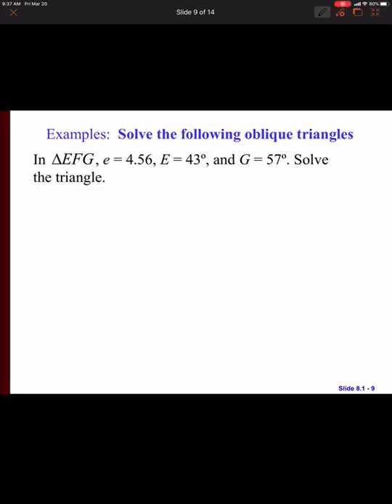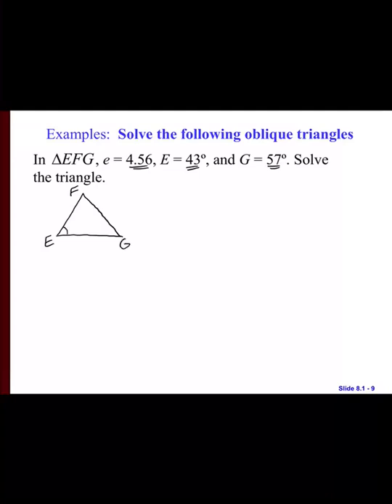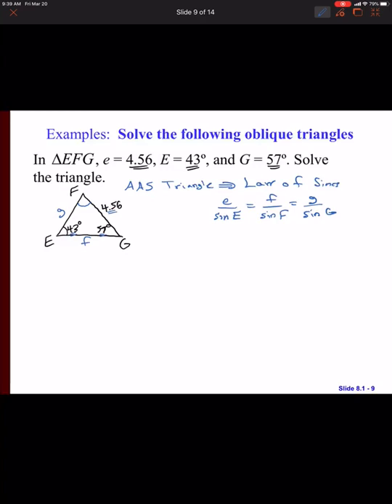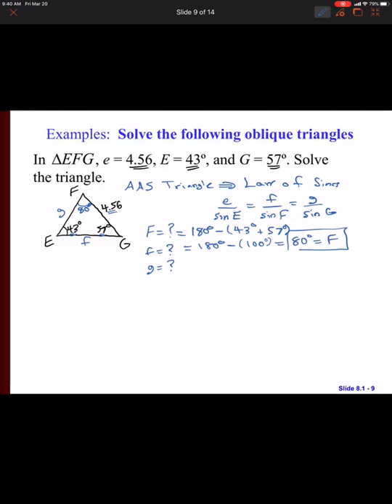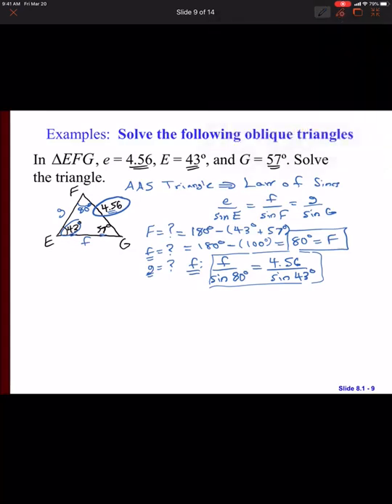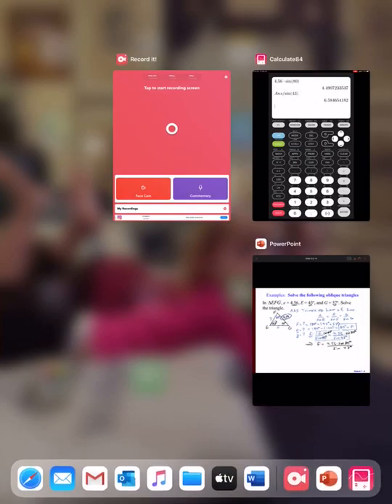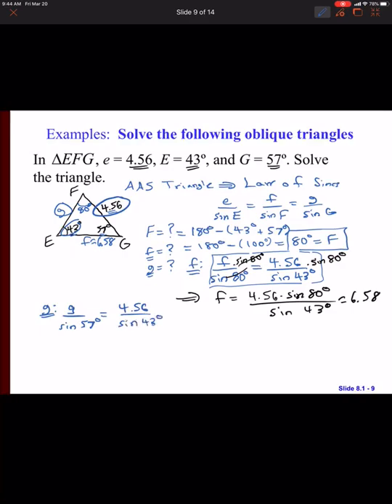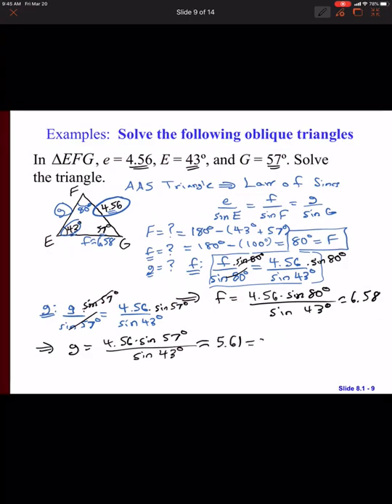Section 8.1 Lecture Example 1 (copy)